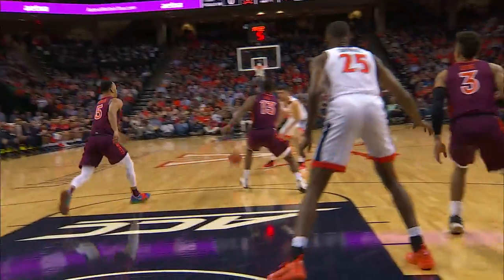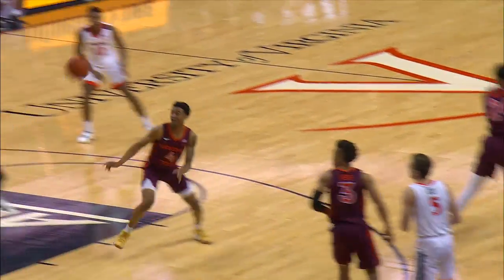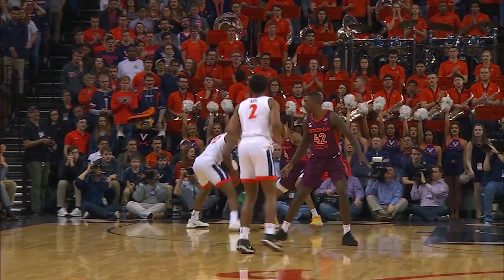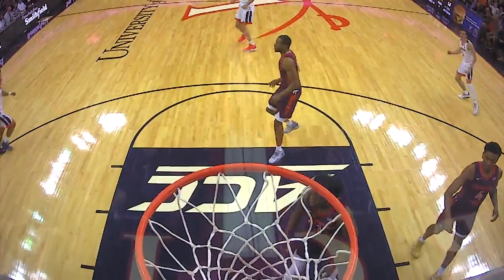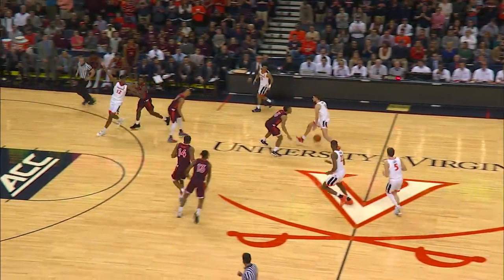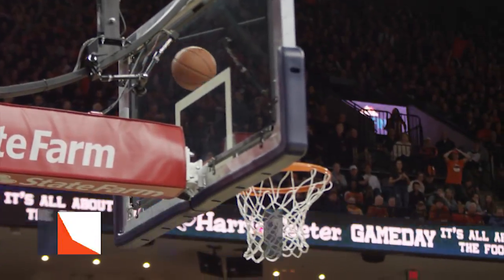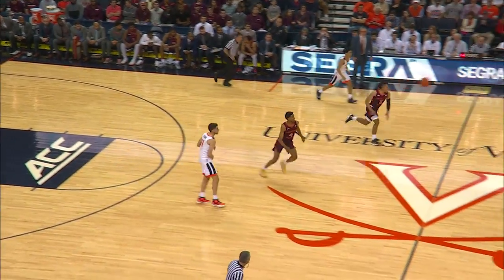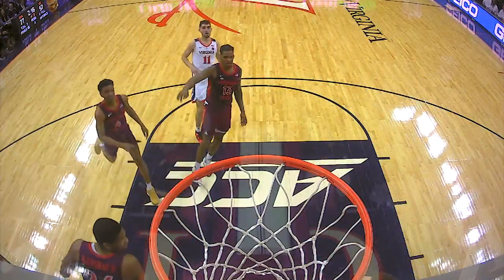MEN'S BASKETBALL - Virginia vs. Virginia Tech Highlights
The No. 4 Cavaliers blow past No. 9 Virginia Tech at JPJ to remain unbeaten.